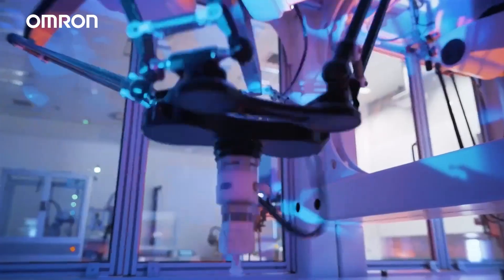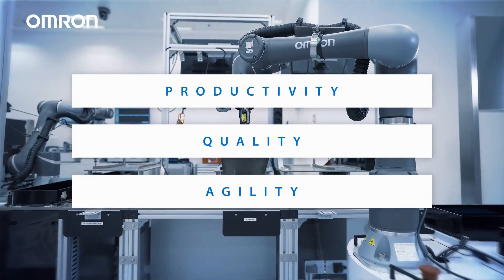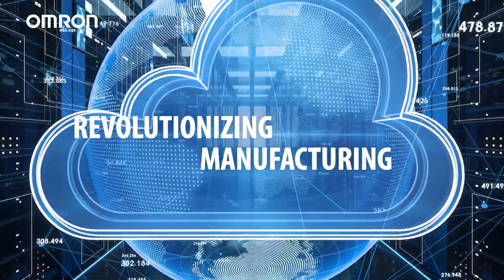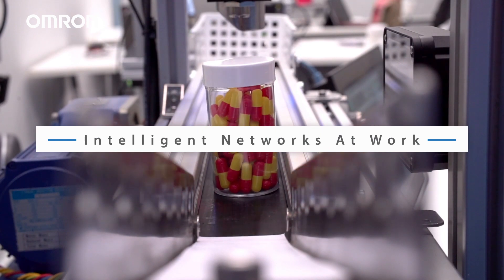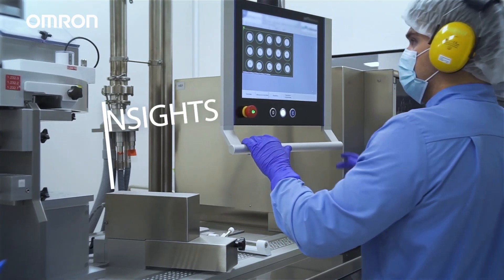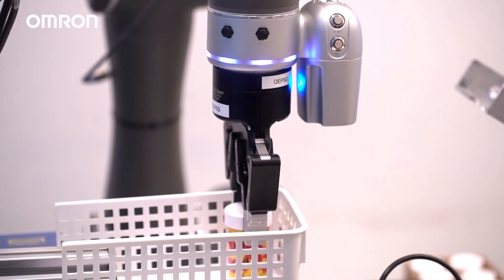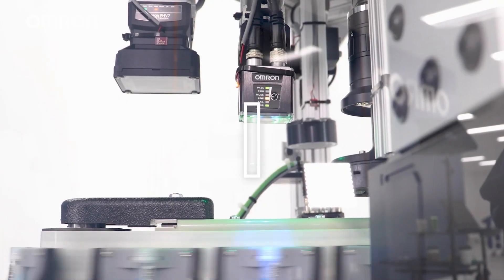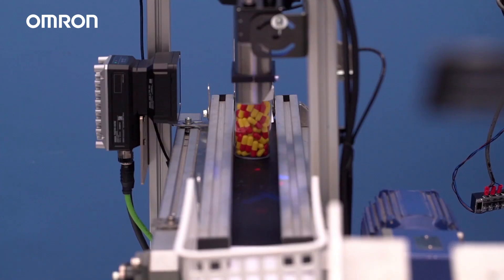Pharma 4.0: How Advanced Technologies are Revolutionizing Pharmaceuticals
Advanced technologies have revolutionized the pharmaceuticals industry, leading to what’s now known as Pharma 4.0. As you’ll see in this video, Pharma 4.0 integrates advanced technologies into pharmaceutical manufacturing, leading to digitalization, connectivity, and predictability; so manufacturers can experience enhanced efficiency, agility, and quality.